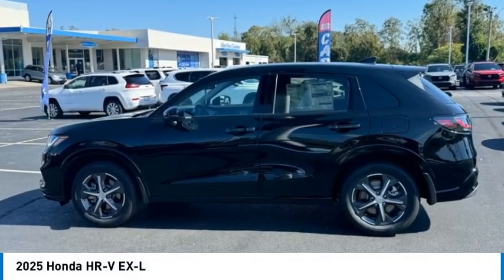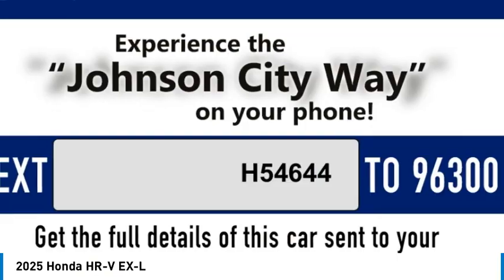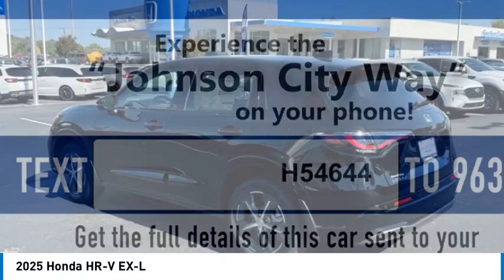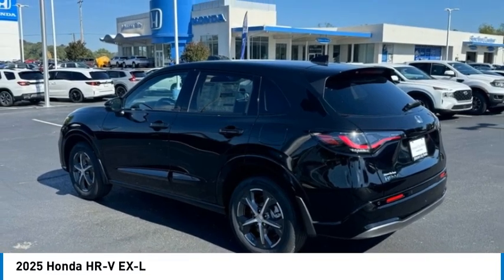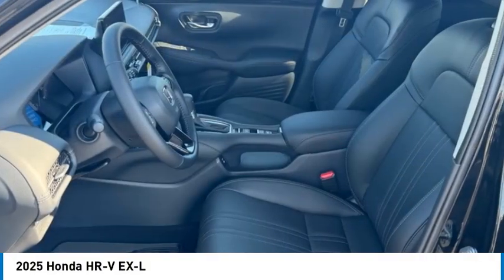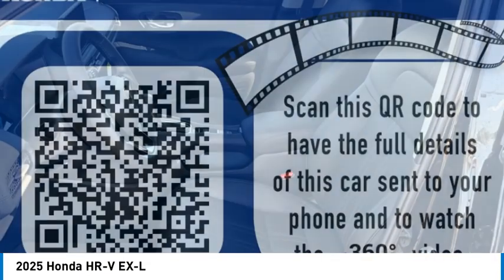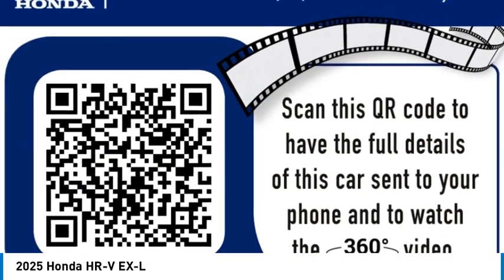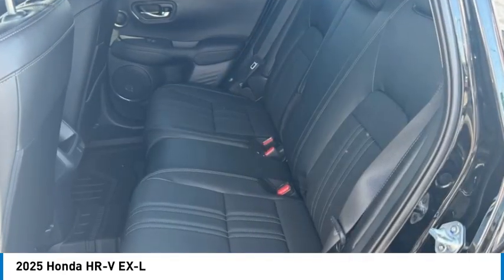2025 Honda HR-V EX-L New H54644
You'll love this 2025 Honda HR-V. This is a vehicle you'll want to take home. Call and get in touch with Johnson City Honda directly, and be the first to open the vehicle door today!